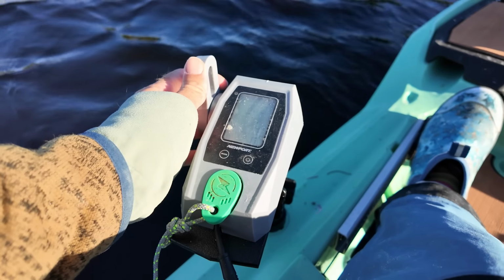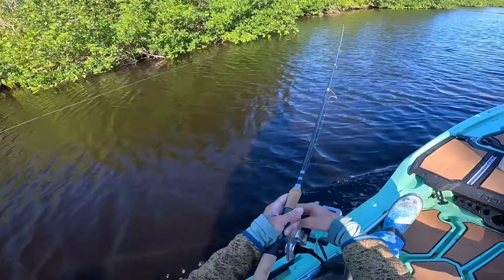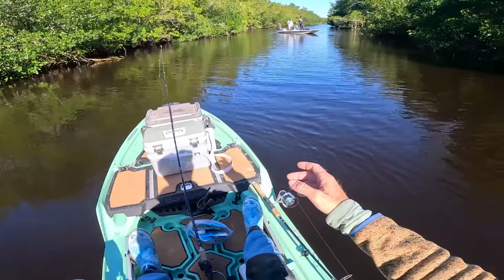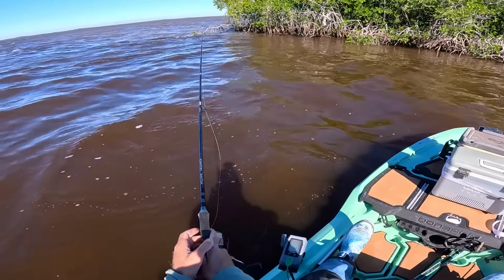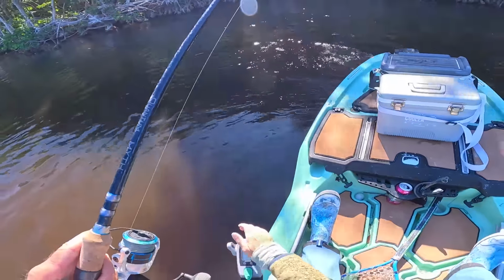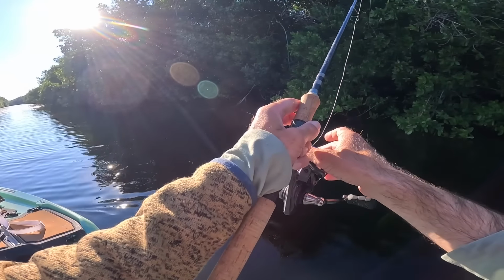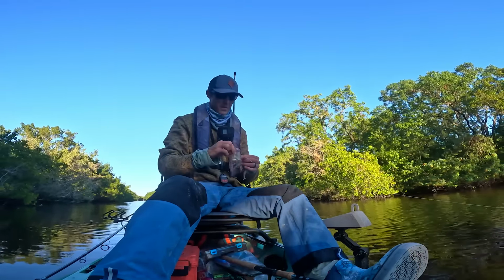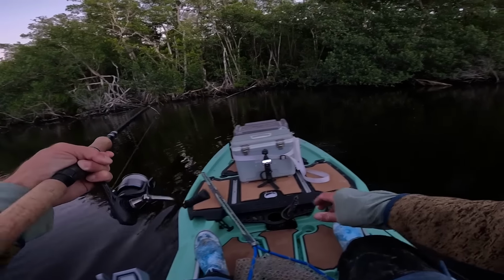Exploring New Waters In the Florida Everglades | Tarpon, Gouper, Snook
Big thanks to the sponsors of this trip and a big thanks to all of you who tuned in to watch!

Tight Lines,
Rich

Camera Equipment:
DJI Osmo Pocket 3 camera,
DJI drone,
Gopro HERO 11
Underwater Camera GOPRO HERO 11 underwater camera
Head Mount,
GoPro Neck Mount